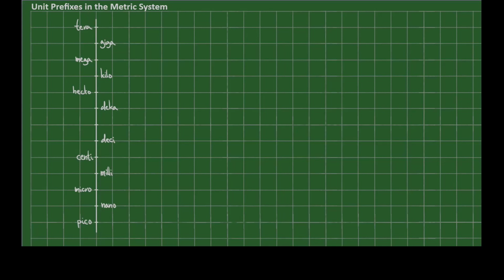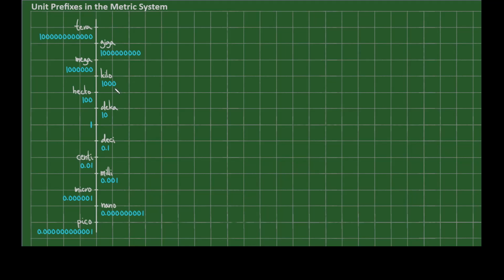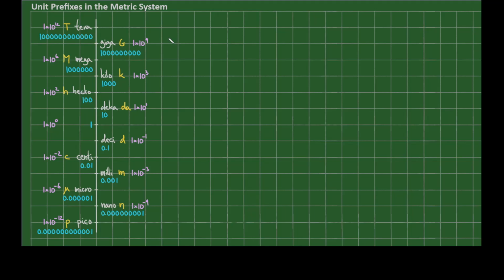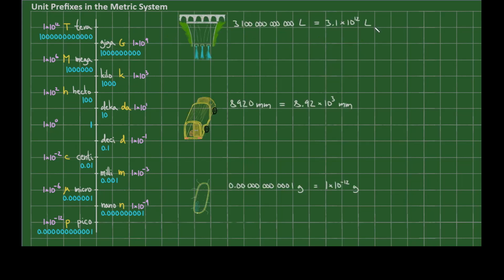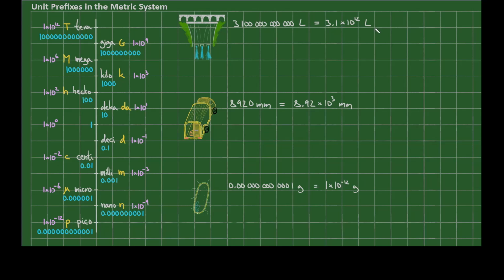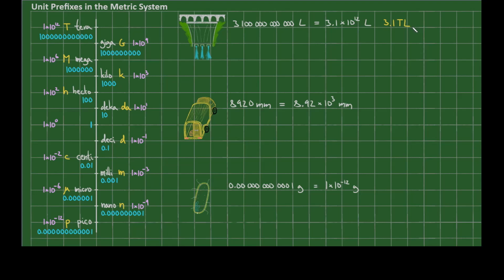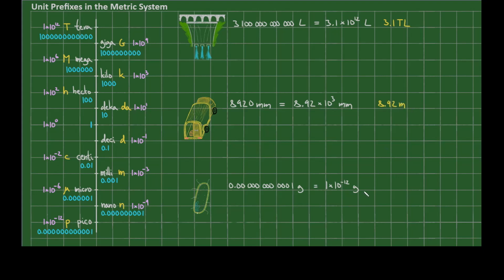02 Unit Prefixes